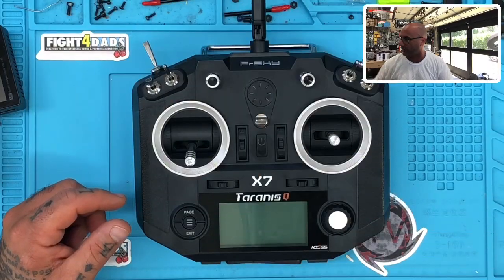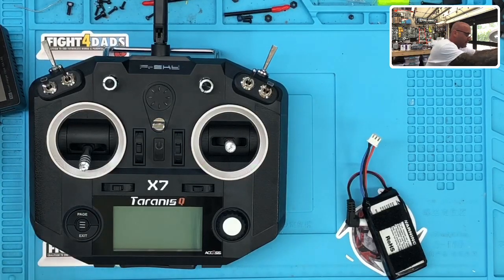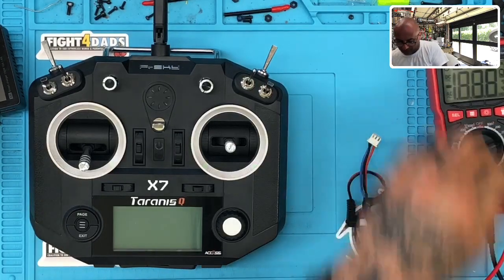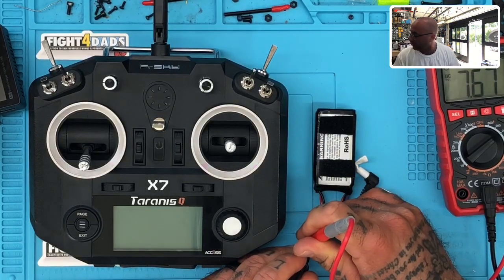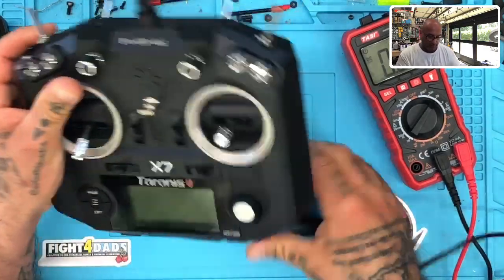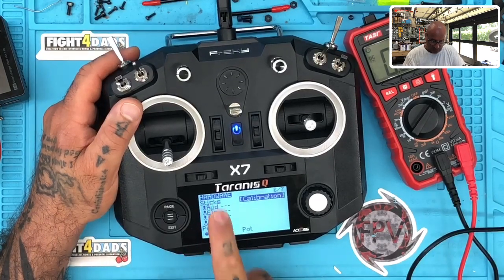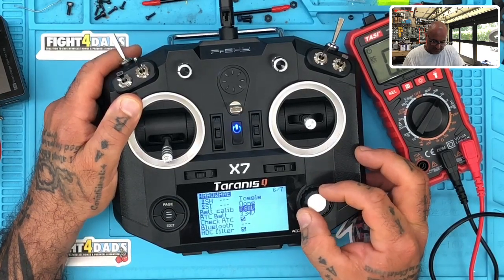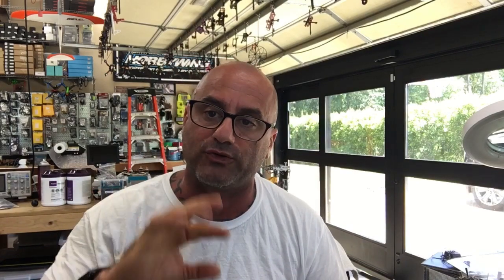FrSky Transmitter LiPo Calibration Instructions EASY from Cyclone FPV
Make sure to calibrate your lipo on your radio so that your readings are accurate. This is a 2-minute video that makes it easy!

Sincerely,

Tarek Maalouf
“RitalinFPV”
Work Mule
CycloneFPV.com